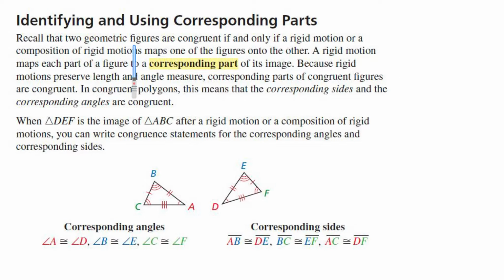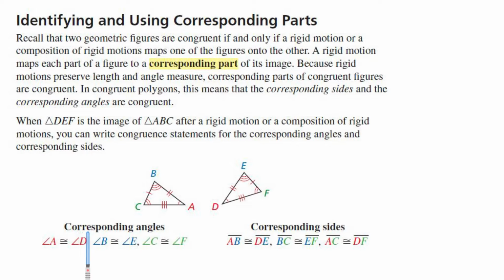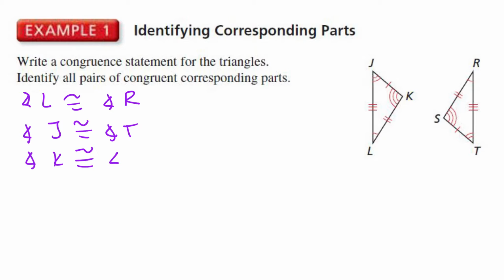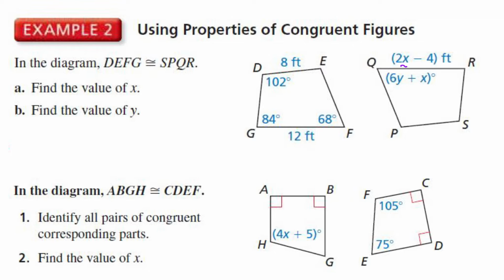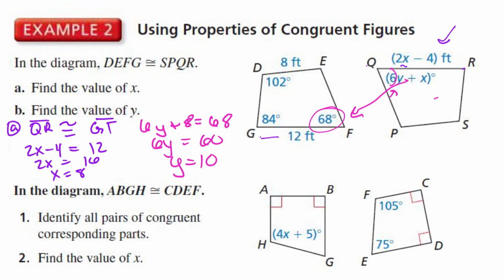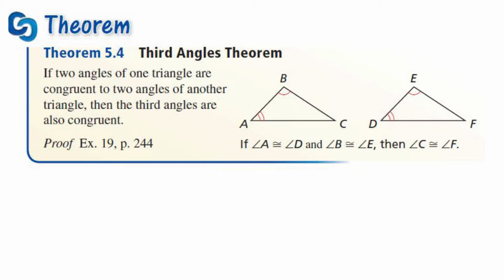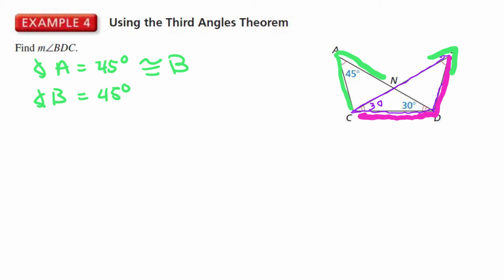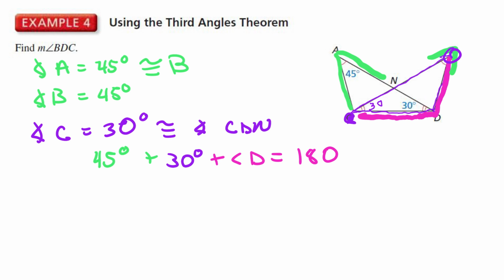903 Congruent Polygons